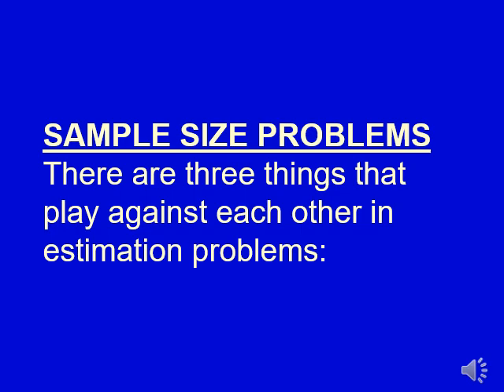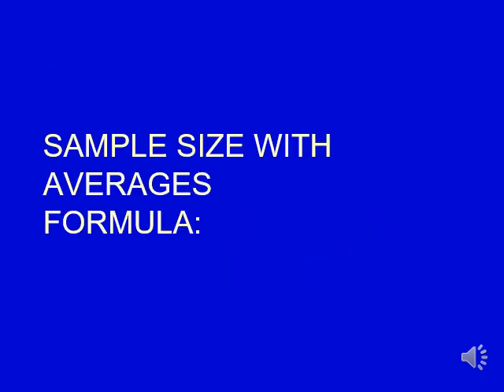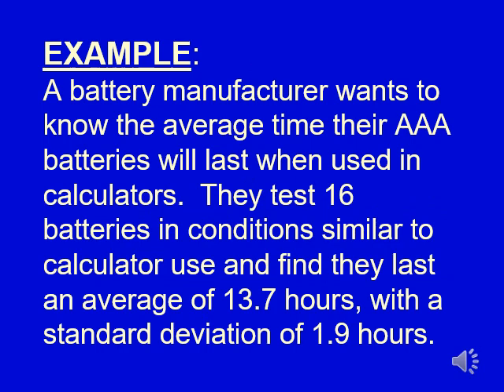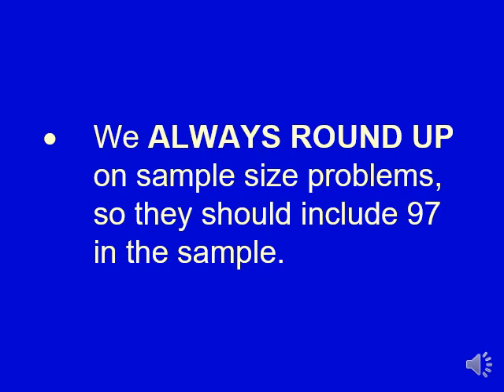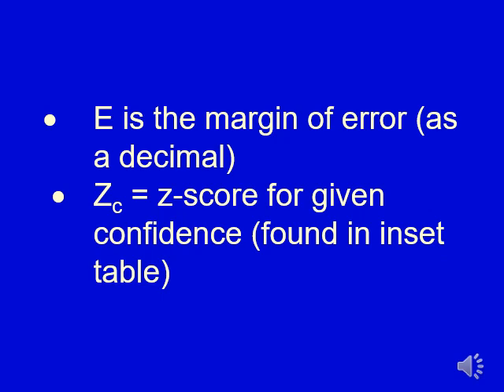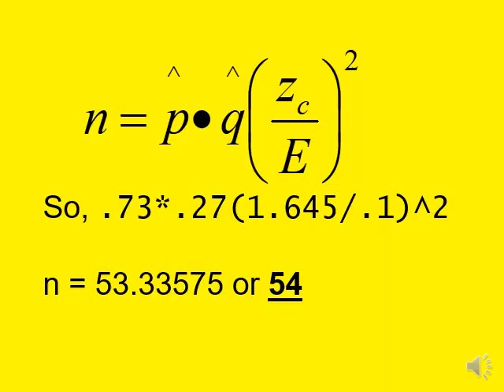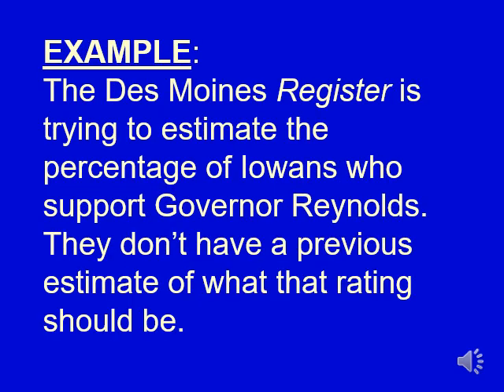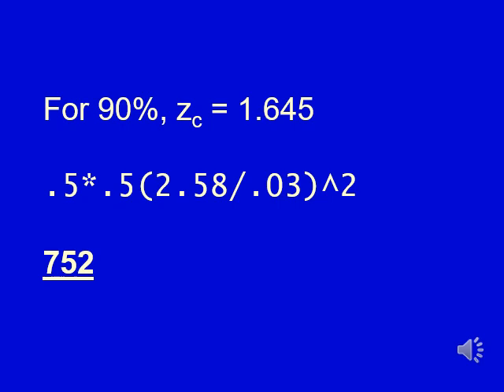Chapter 7-B: Finding the Appropriate Sample Size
Narrated PowerPoint to accompany Chapter 7 of Understandable Statistics